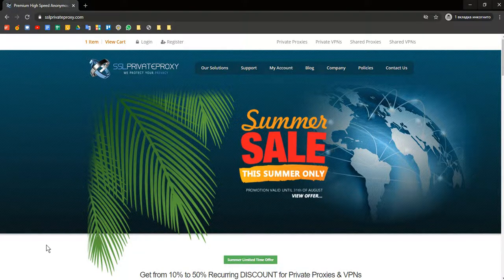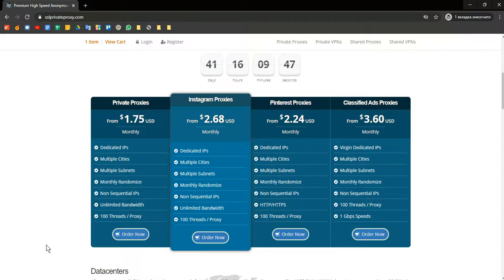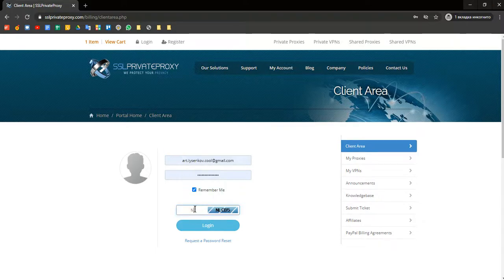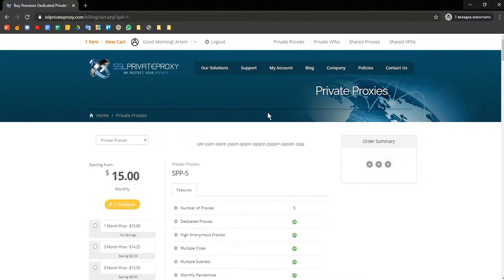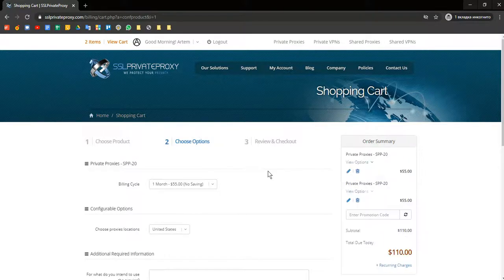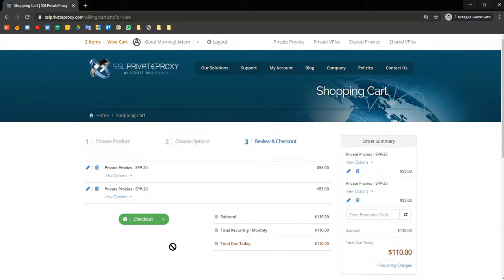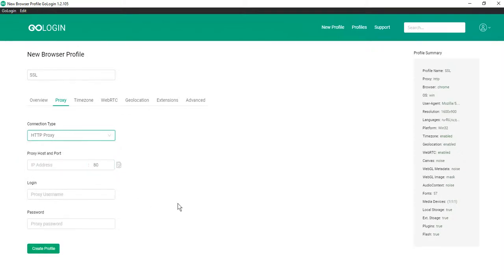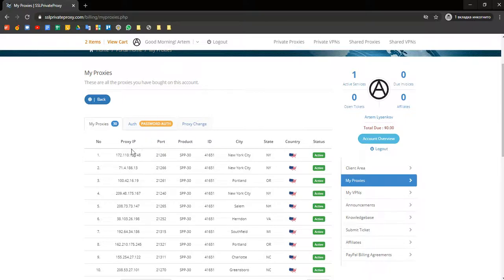How to integrate SSL Private Proxy into GoLogin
SSLPrivateProxy was founded in 2012, company offers high speed proxies for anonymity, classified ads, social media, SEO and web marketing. Their infrastructure offers access to more than 100 locations worldwide.

Proxies works on all classified ads websites with the speed of 1000 Mbps. So how can you use these proxies in GoLogin? Watch in this video!